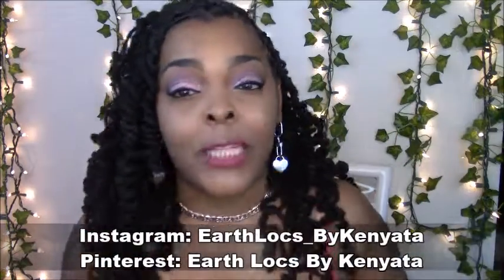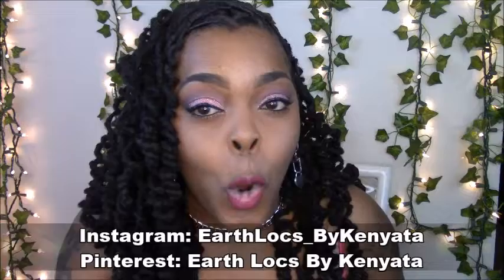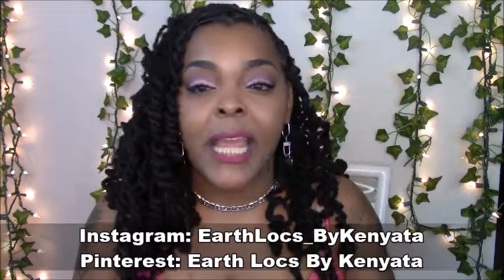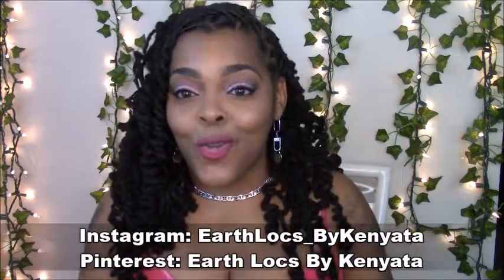LOC DOWN MIMICS | Send me Loc Styles You Want to Know How to Do!!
Whats Up Loc Nation! Are yall ready for Loc Down Mimics??? Its about to get crazy!

PRODUCTS TO CONSIDER TO KEEP YOUR LOCS CLEAN AND HEALTHY

CLEAR ELASTIC HAIR BAND

Dr. Bronner’s Pure Castile Liquid Soap(Tea Tree, 32 Ounce)

Portable Inflatable Shampoo Basin

Tropic Isle Living Jamaican Black Castor Oil Daily Hair Growth Leave-in Conditioning Mist

PRODUCTS TO CONSIDER FOR ITCHY SCALP

Loc-a-fella Eucalyptus Shampoo

Razac Haircare Loc-a-fella Loc Drops Anti-Itch Hair & Scalp Conditioner 8

10 Essential Oil Wood Box Set 10mL USDA Organic 100% Pure (Tea Tree-Lemon-Lavender-Sweet Orange-Rosemary-Lemongrass-Frankincense-Peppermint-Eucalyptus-Cedarwood)

Tea Tree Oil
Peppermint Oil
Lemon Oil
Rosemary Oil
Eucalyptus Oil

HOW TO BUY AFRO KINK HAIR FOR MAKING LOCS

100% Afro Kinky Bulk Human Hair For DreadLocks, Loc Repair, Extensions, Twist, Braids 8" Long

100% Afro Kinky Bulk Human Hair For DreadLocks, Loc Repair, Extensions, Twist, Braids 16" Long

100% Afro Kinky Bulk Human Hair For DreadLocks, Loc Repair, Extensions, Twist, Braids 8" Long 4 Pack

BLONDE, HONEY BROWN, BURGENDY, DARK BROWN 100% Afro Kinky Human Hair for Dreadlocks, Loc Repair, Extensions, Twist, Braids

HAIR ACCESSORIES

40 Pack Bridal Wedding Hair Pins Rhinestone Hair Clips Accessories for Women and Girls

40 Pack Flower Crystal Rhinestone Hair Pins with a Storage Bag for Bridal Wedding Hair Accessories (White)

yueton 40pcs Wedding Bridal Pearl Flower Crystal Hair Pins Clips Women Headwear Hair Accessories

Artio Wedding Hair Pins Accessories with Rhinestones for Women and Girls 3PCS (Silver)

Yokawe Bridal Wedding Hair Pins Silver Crystal Bride Hairpin Rhinestone Hair Accessories for Women and Girls(2 PCS) (Silver)

Kercisbeauty Wedding Pearl Hair Pins for Brides Bridal Rhinestones Updos Hair Piece Bridesmaid Hair Accessory (Set of 6)(Rose Gold)

yueton 10pcs Bling Starry Crystal Rhinestone Bridal Wedding Hair Pins Women Headwear Hair Accessories (Clear)

Aegenacess Set of 5 Wedding Hair Pins Crystal Rhinestones Floral Clips Accessories for Brides and Bridesmaids (Silver Clear)